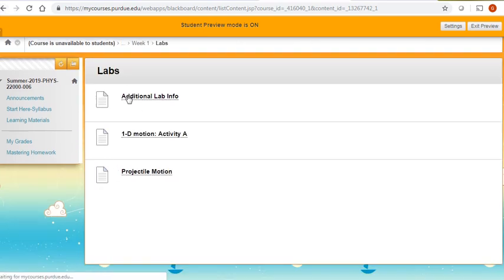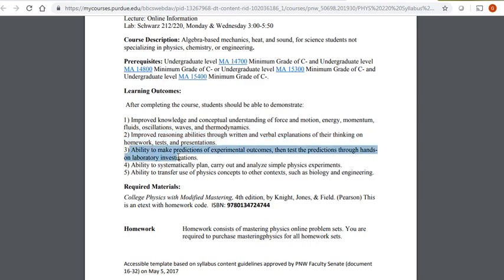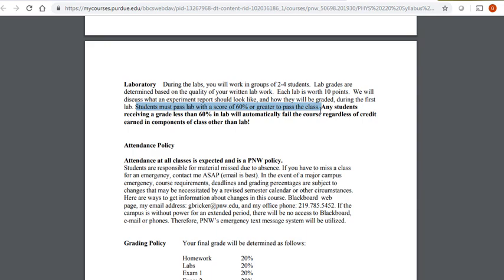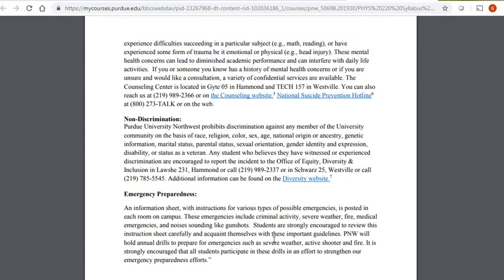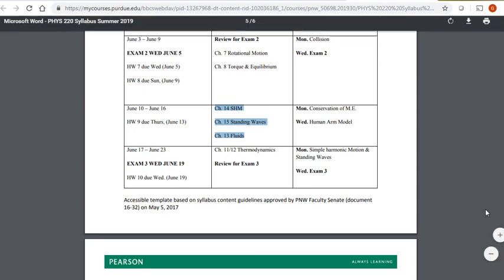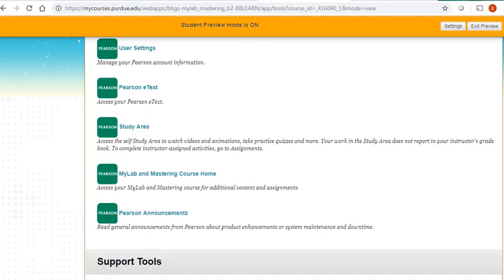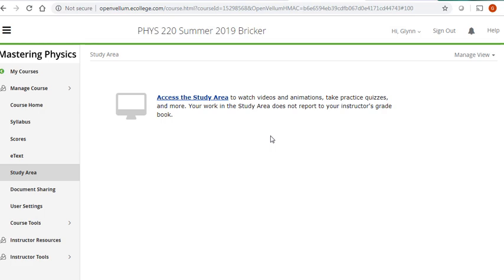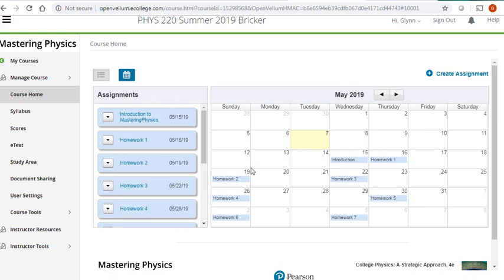PHYS 220 S19 Intro